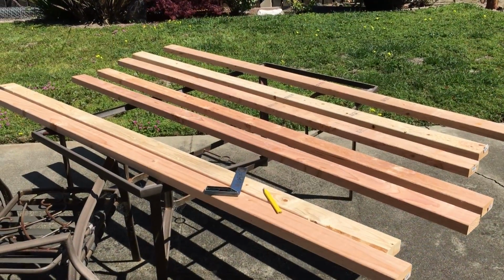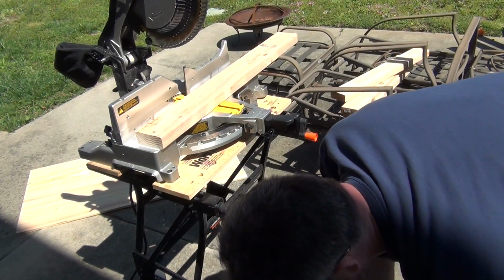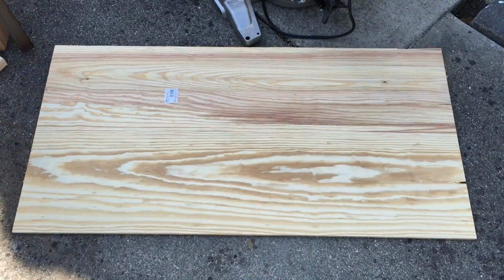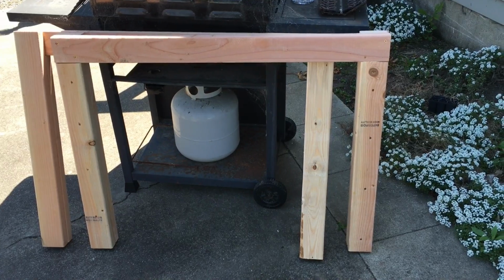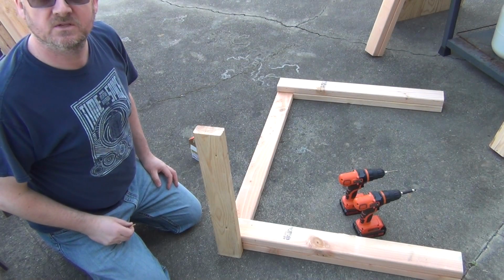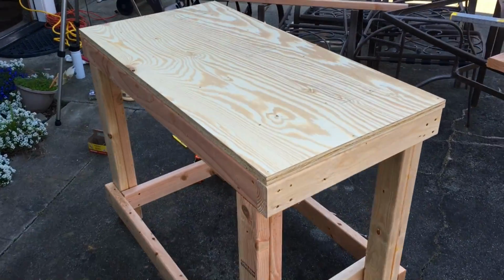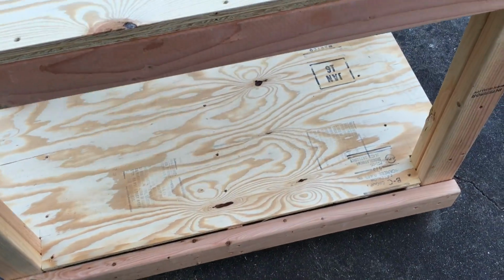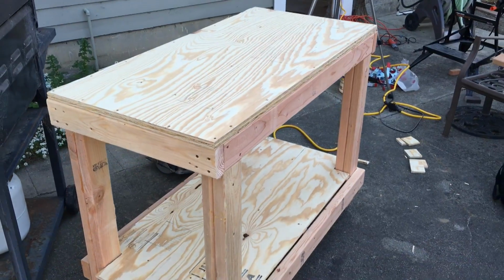Building a workbench using 2x4s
Constructing a workbench using 2x4s and plywood. This is my first solo woodworking project.